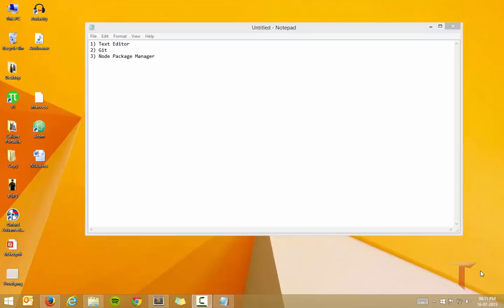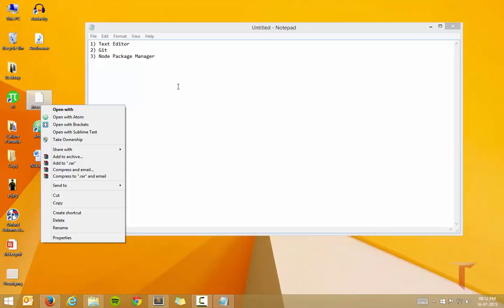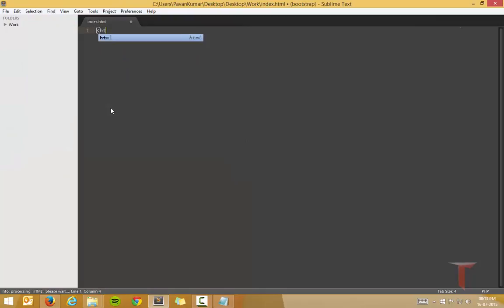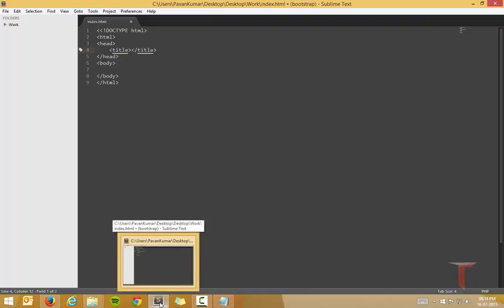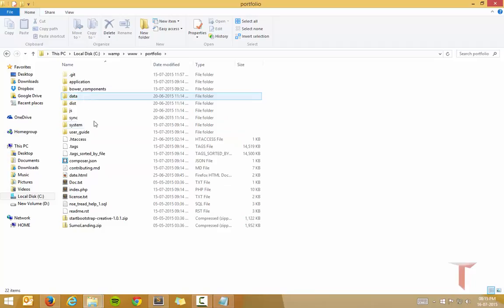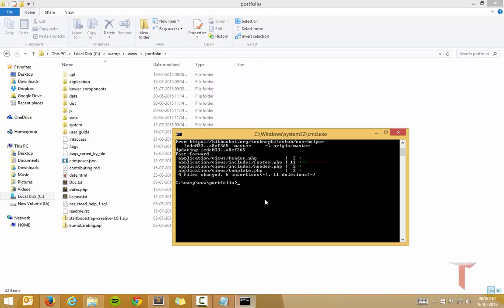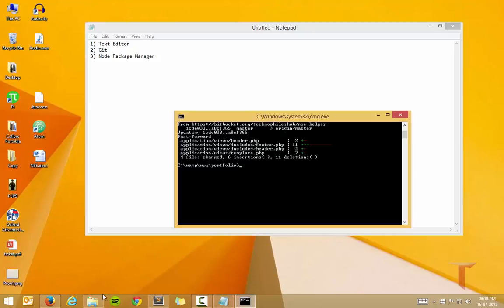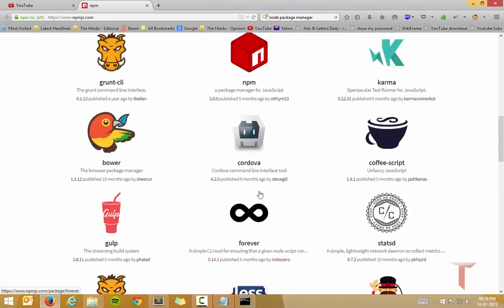Web Development Environment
A good development environment with best practices will always help you in many ways that you cannot imagine. Here is my attempt to give  you an idea.